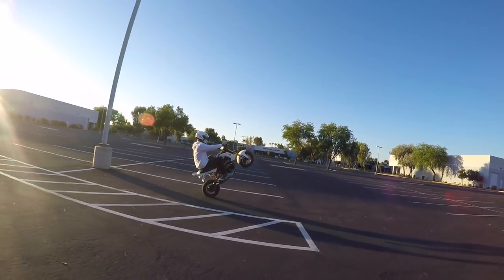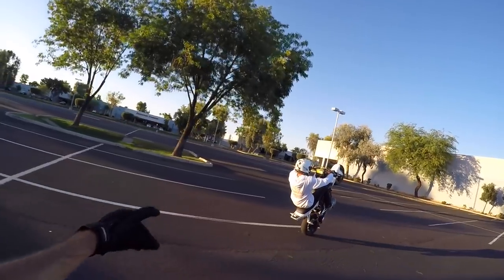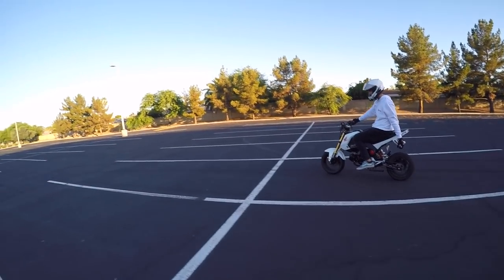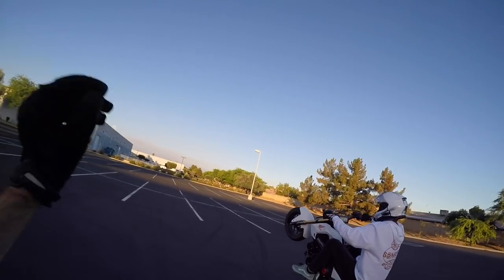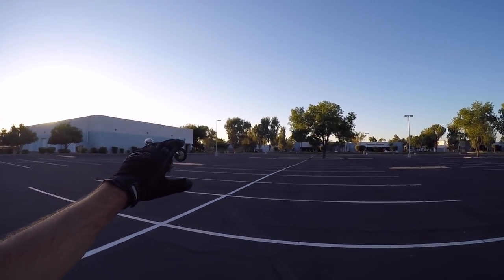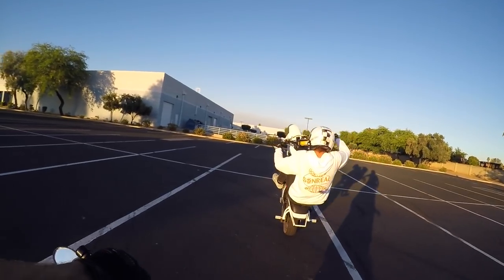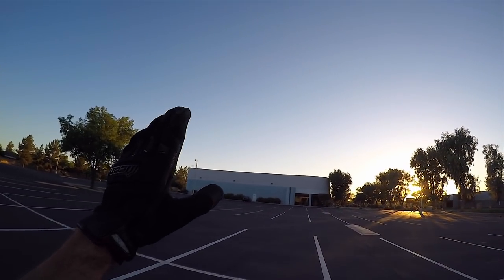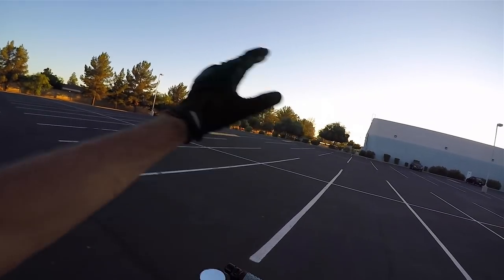How to Coaster Wheelie! [Motovlog 256]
Are you trying to learn how to wheelie but are having trouble? Well you found the right channel! Evan and I teach you, step by step, how to wheelie every single Wednesday! Each week brings a new trick.

▶ Enter to win YOUR dream motorcycle with Ride Clutch!

▶ Best GoPro helmet mount EVER by MotoRadds!

▶ FOR CUSTOM MERCH ORDERS
Visit the link below, type in your full name and address along with your order and payment!
MasFace black or white hat: $20
Masface Lanyard or key tag: $10

▶ Music in this motovlog!

▶ About me!
I'm a motovlogger from Phoenix, Arizona! I've been riding motorcycles since 2015. My first motorcycle I learned how to ride on was a Suzuki GS500F. After taking a motorcycle safety course and finally gaining some confidence on the streets, I decided to purchase my second motorcycle. A Honda CBR600RR. I still own that motorcycle to this day! After some time passed I decided to add another motorcycle to the family. So I purchased a Yamaha FZ-07. That's another bike I still have to this day! Again, more time passed and guess what I did. I purchased my final bike, as of now. A Honda Grom!

▶ What's a motovlog?
A motovlog is a type of video log recorded by a person while riding a motorcycle or any motorized vehicle. The word is a neologism and portmanteau derived from "motorcycle", "video" and "log". A rider who creates video blogs known as a motorcycle blogger, and the action of making motovlogs is called motovlogging.